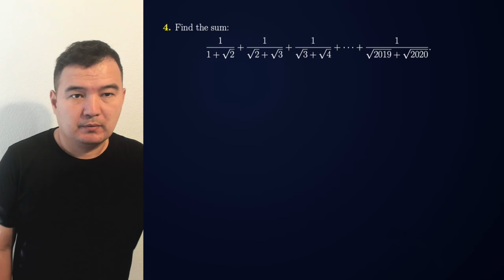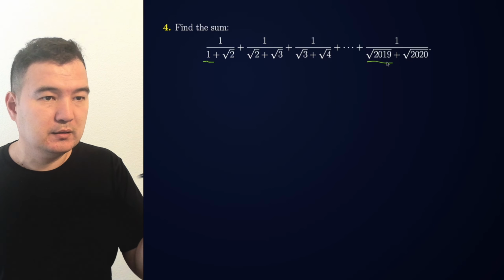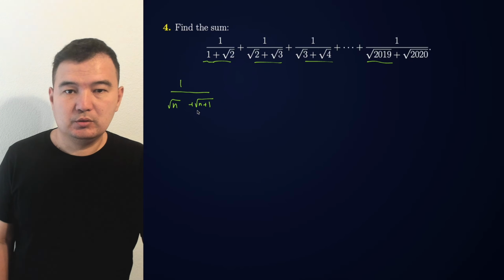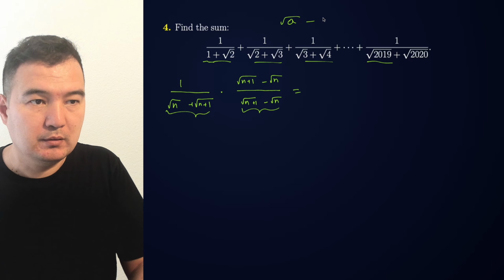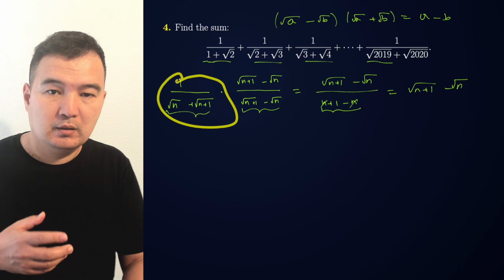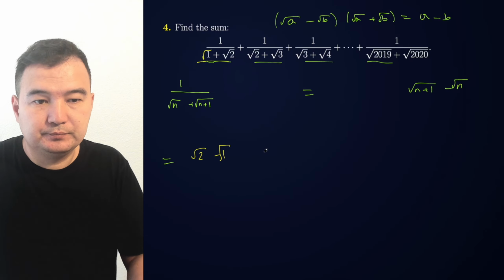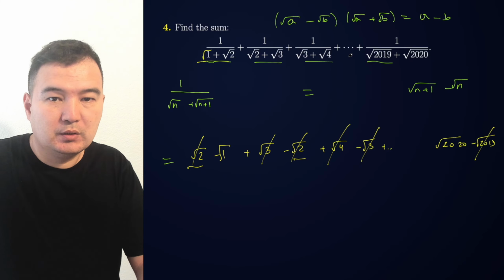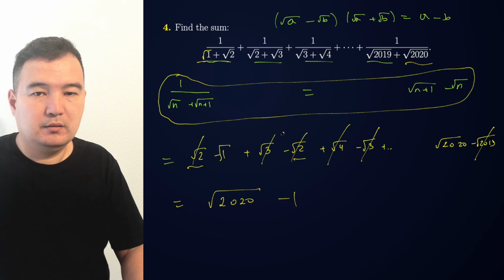Intro to math olympiads 04